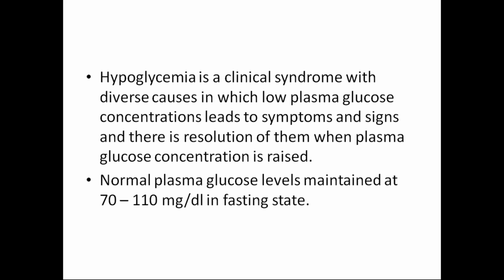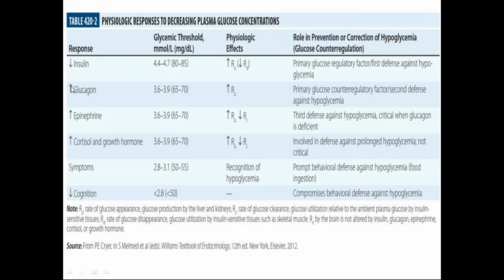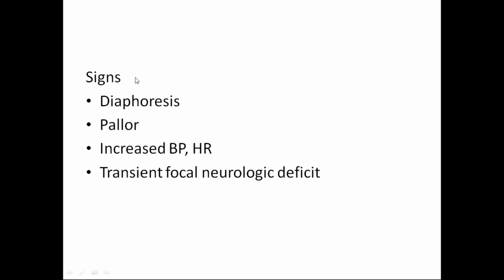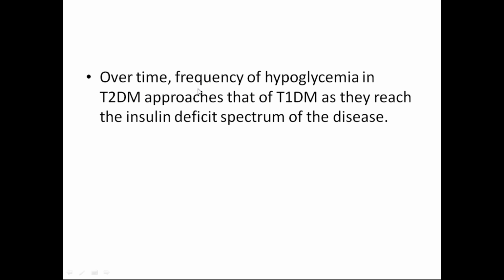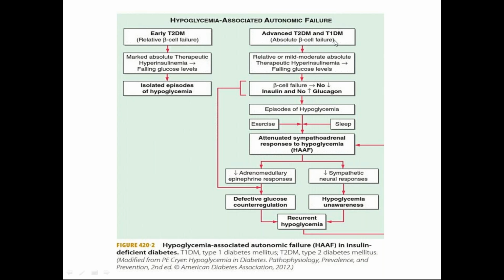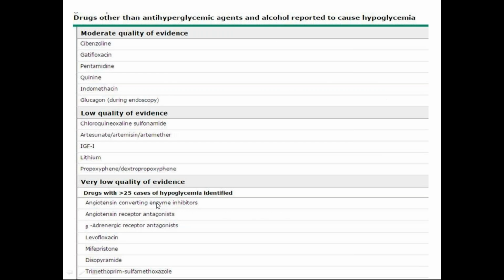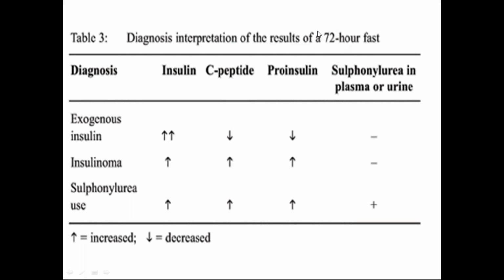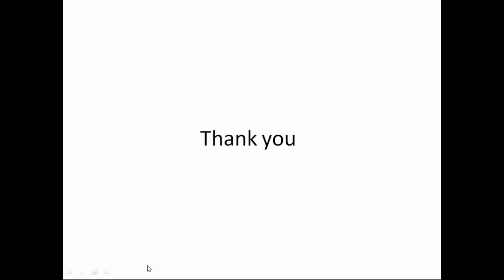A Class On HYPOGLYCEMIA By Dr Sravani,Dept Of General Medicine